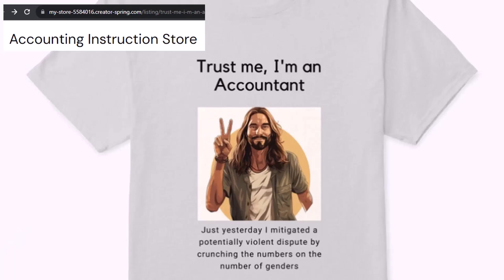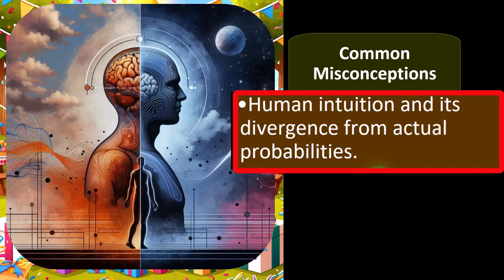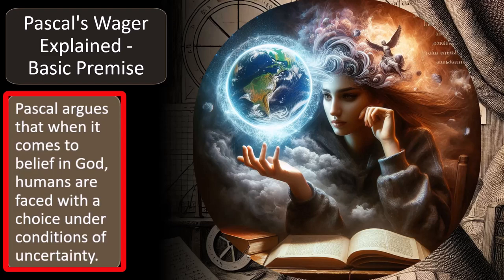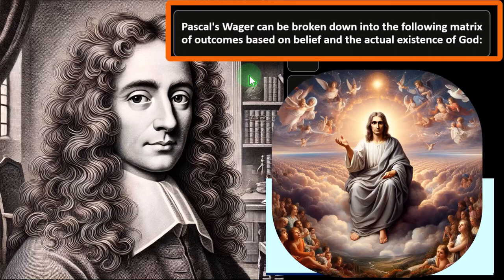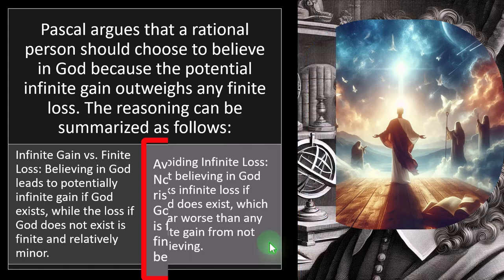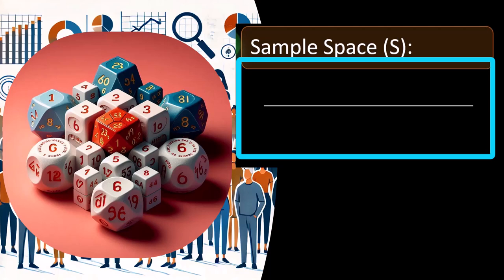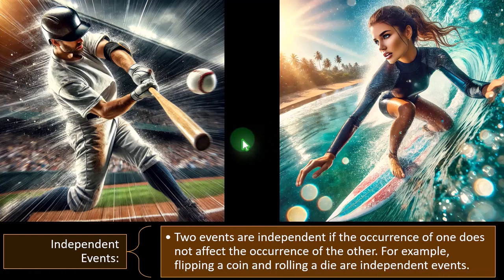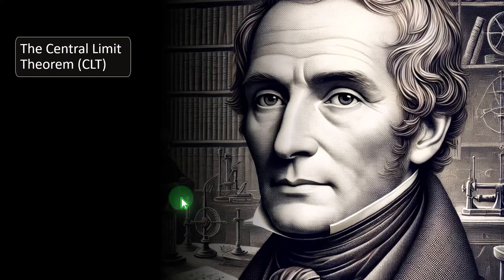Probability-The Engine of Inference 1810 Statistics & Excel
Probability-The Engine of Inference
Statistics & Excel